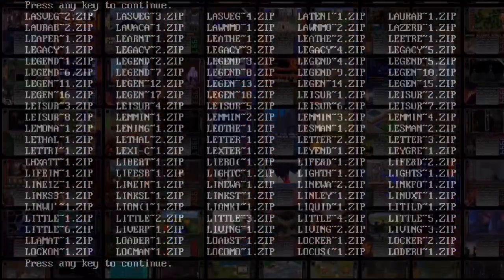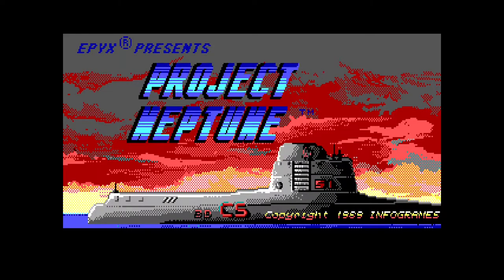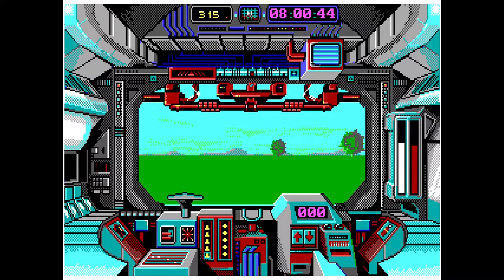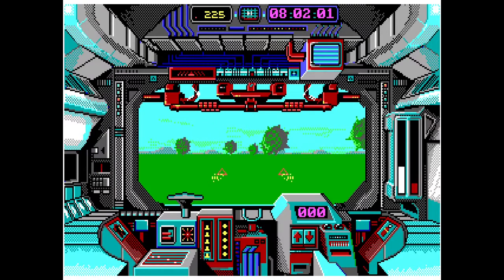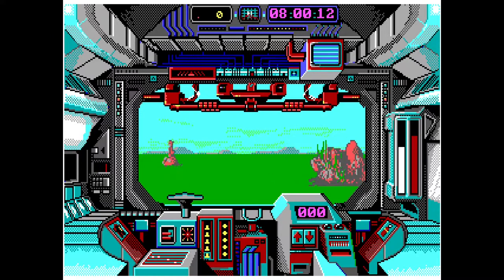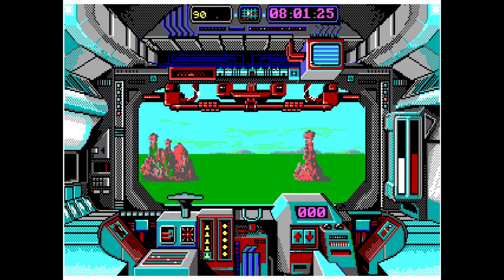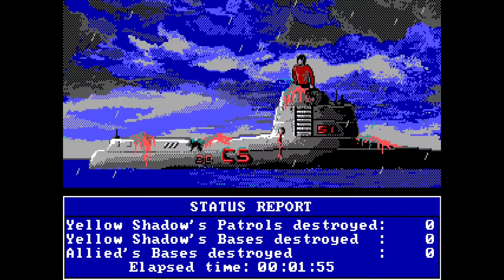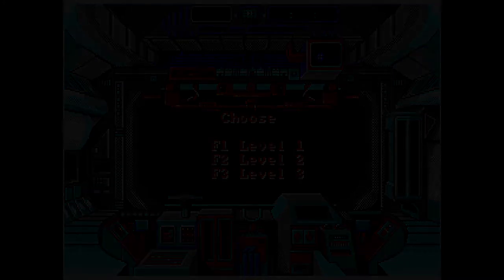Random DOS Game Show #268: Project Neptune (1989)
This first-person action game puts you in control of a submarine! James not only fails to realise he's in a sub, he also fails to realise he's underwater... or destroy anything at all!